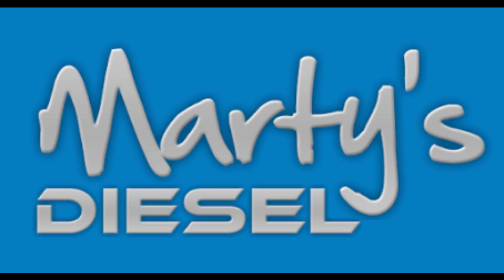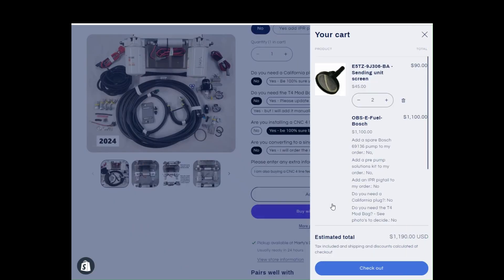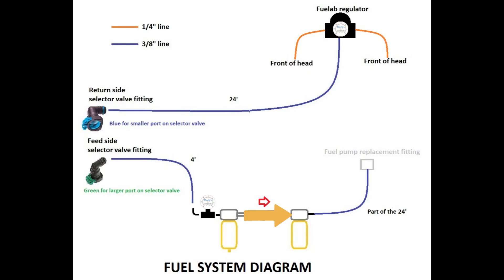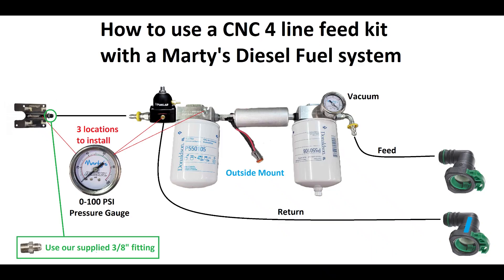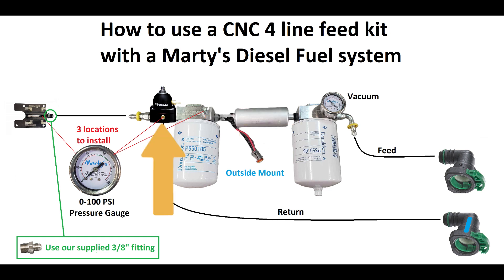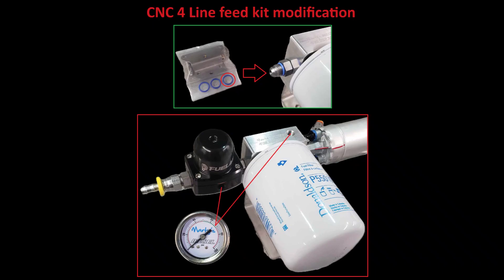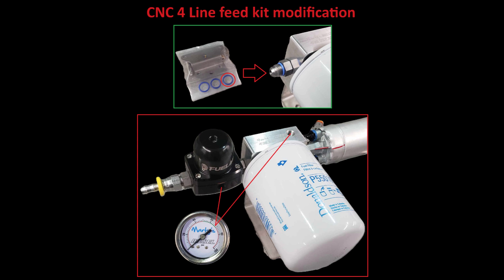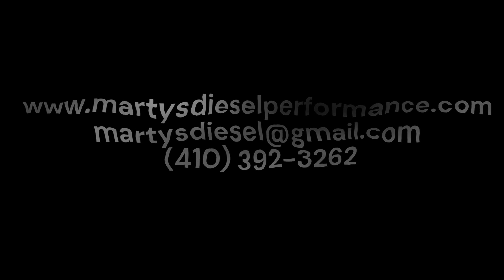Marty's Diesel E-Fuel Kit with a CNC 4 line feed kit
In this video I describe how to mate a CNC 4 line feed kit up to a Marty's Diesel E-Fuel conversion kit. This video will work with any of our OBS E-Fuel kits.